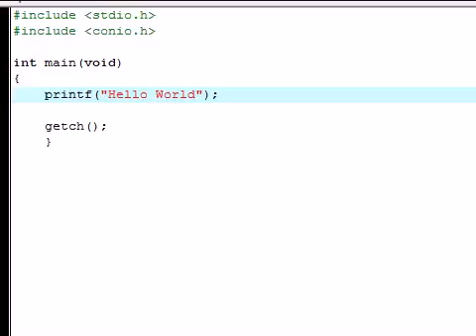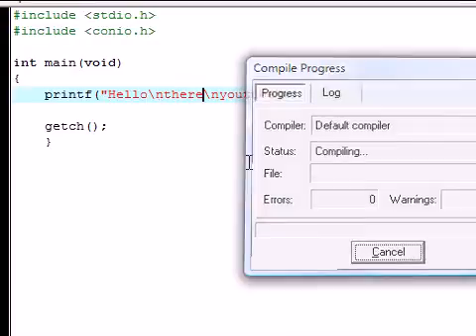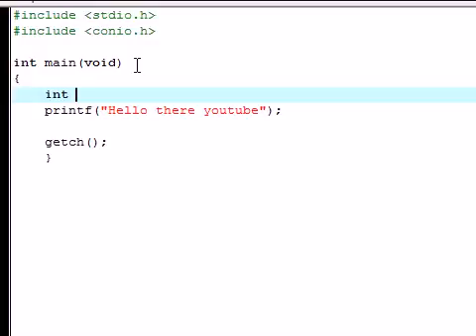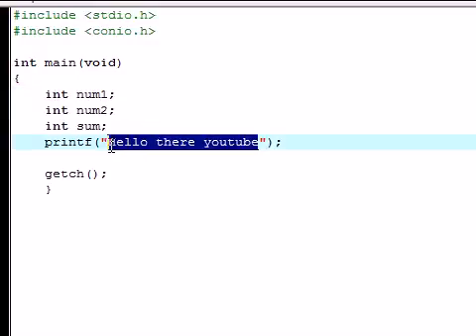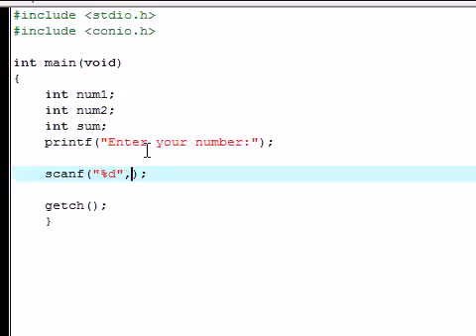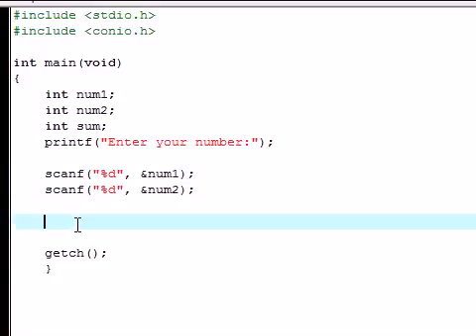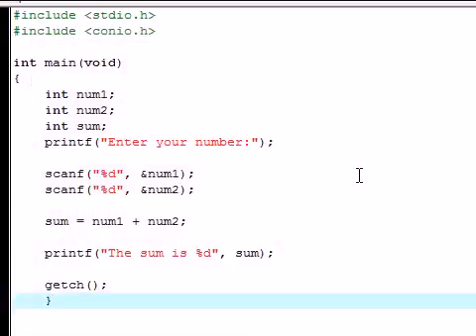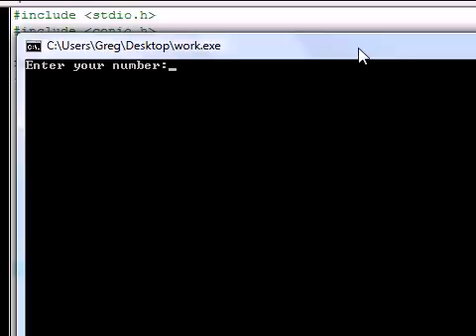C Programming Tutorial 2 Intro to Variables